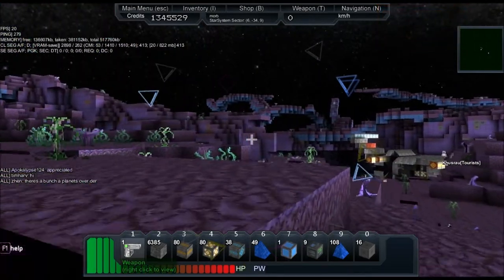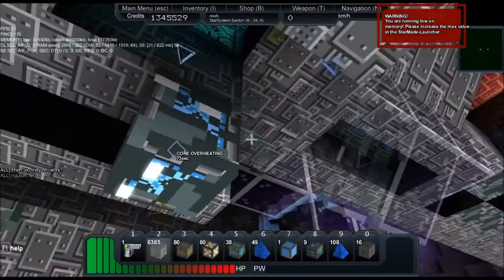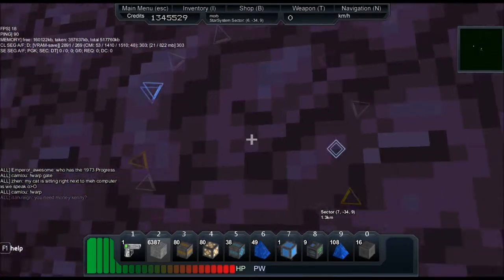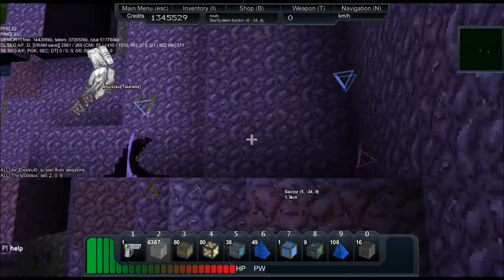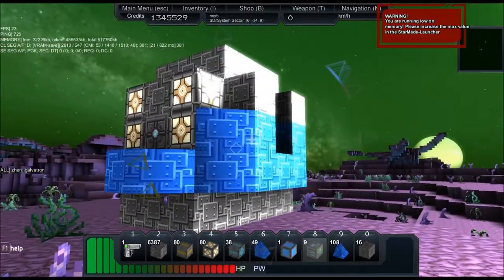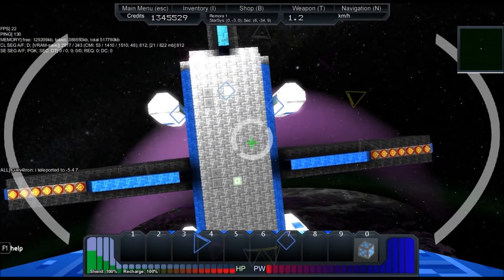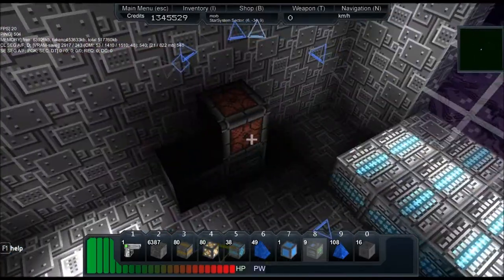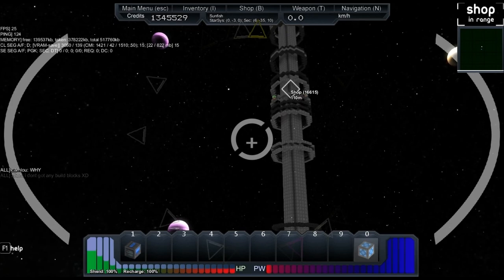Star Made Salvage Mission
On a planetary survey to collect some resource blocks, we chanced on a crashed fighter ship that we salvaged.